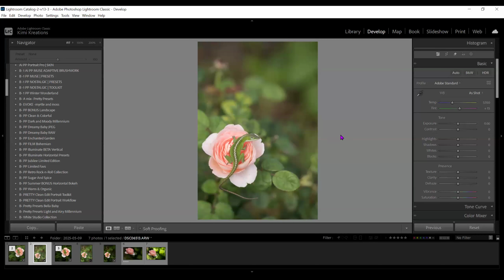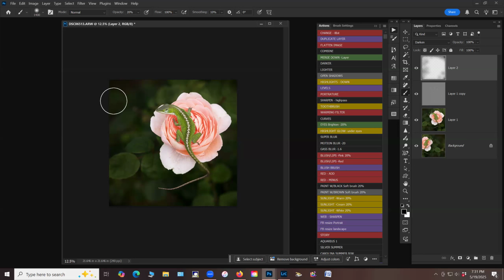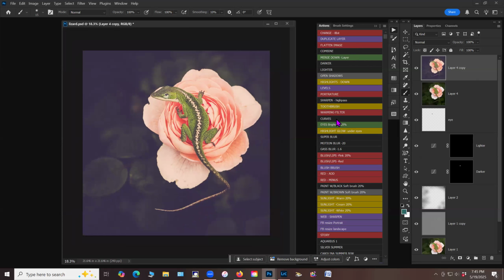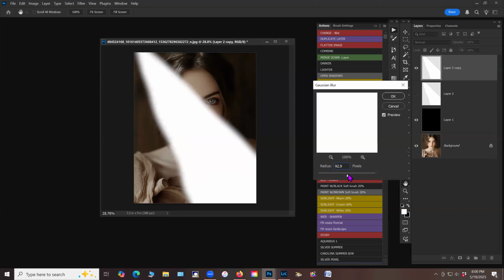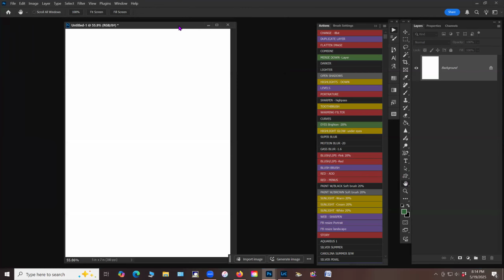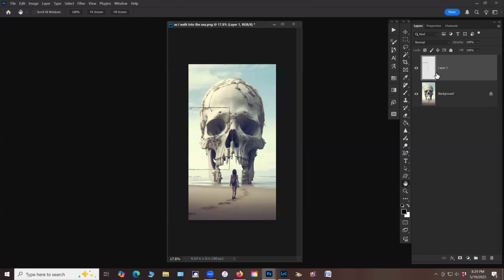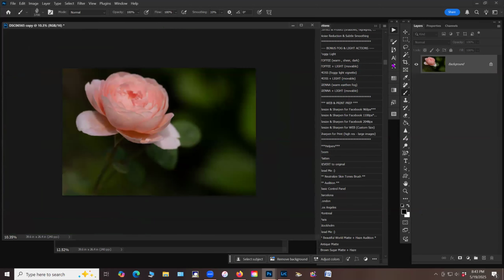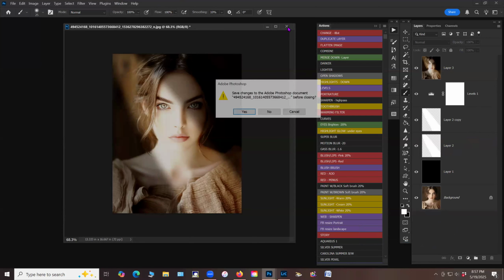Wee Bits May 19, 2025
Sharpening techniques in PS and creating light